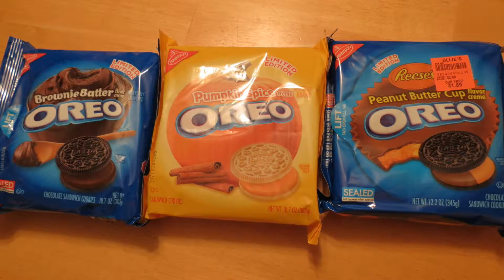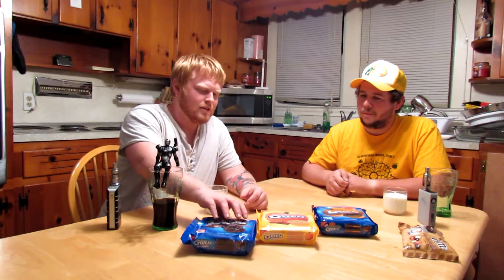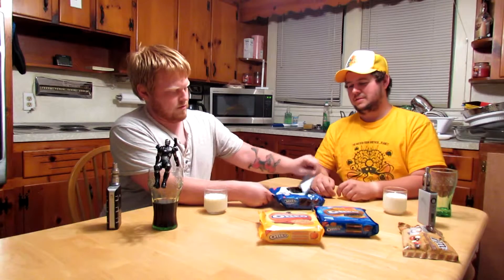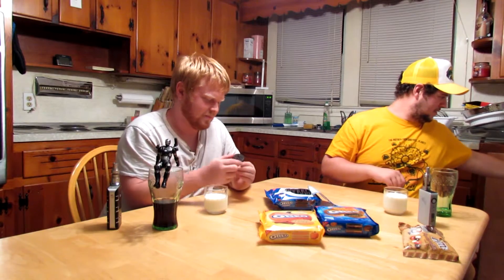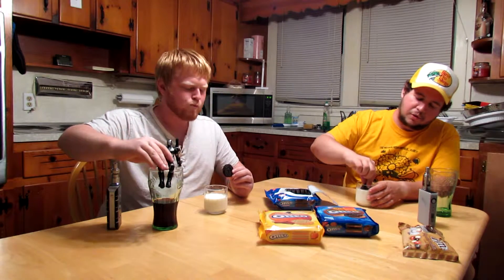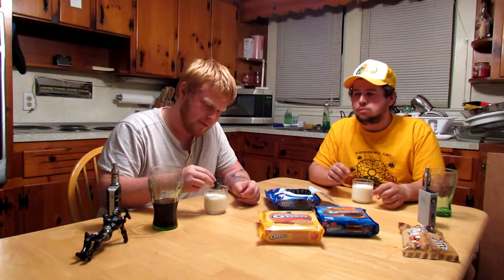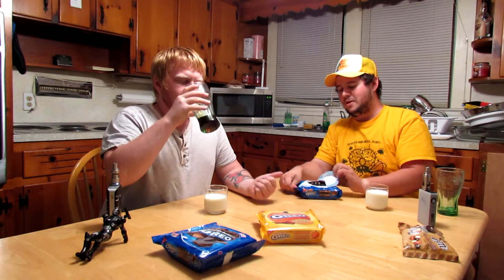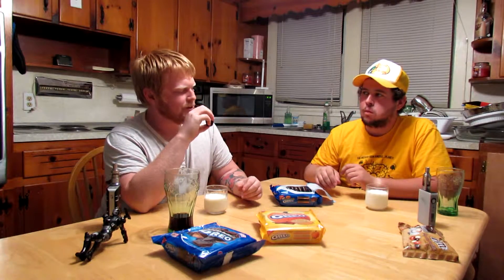Nerds Eat! Episode 8: Reece's, Brownie Batter, and Pumpkin Spice Oreos!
Billy and Don try 3 new flavors of Oreos!